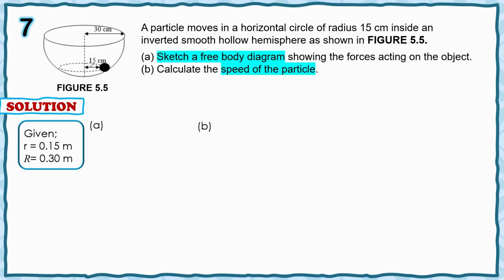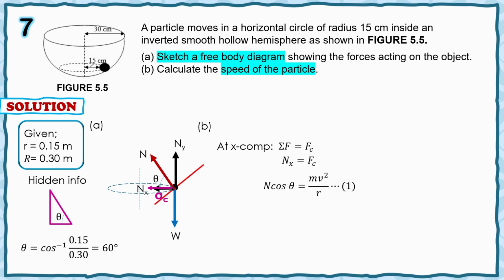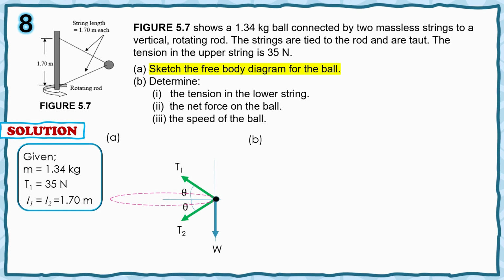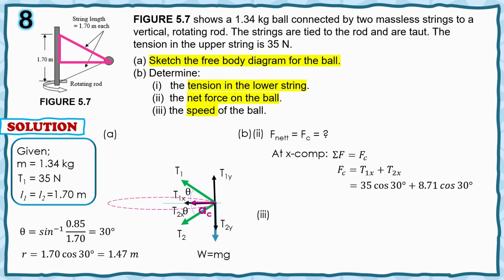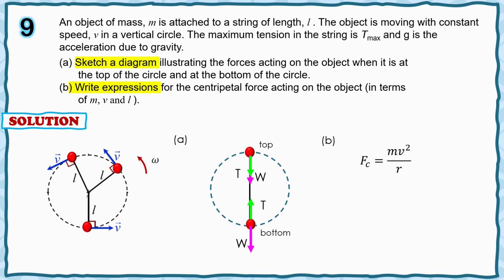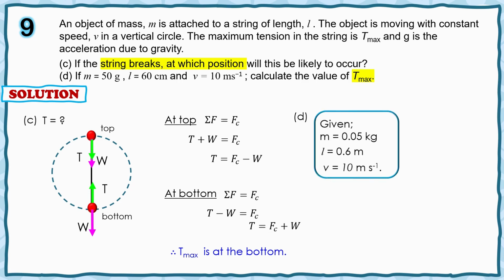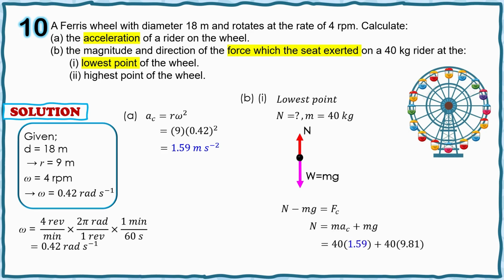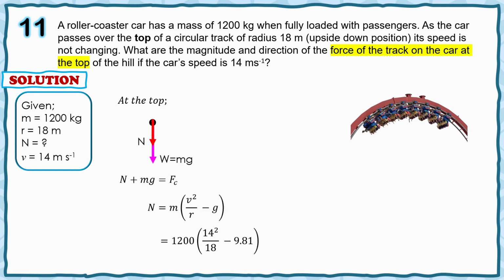TOPIC CIRCULAR MOTION_TUTORIAL REVISION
TOPIC 5 - CIRCULAR MOTION
Discussion related to application of equation of centripetal acceleration and centripetal force. Solve problems related to centripetal force for uniform circular motion cases such as horizontal circular motion, vertical circular motion, and conical pendulum. Five questions discussed. Q7_A particle moves in a horizontal circle inside an inverted smooth hollow hemisphere. Q8_ A ball connected by two massless strings to a vertical rotating rod cause the ball to move in horizontal circular motion. Q9_An object is attached to a string of length, l moving with constant speed, v in a vertical circle. Q10_A Ferris wheel. Q11_A roller-coaster car passes over the top of a circular track with upside down position.